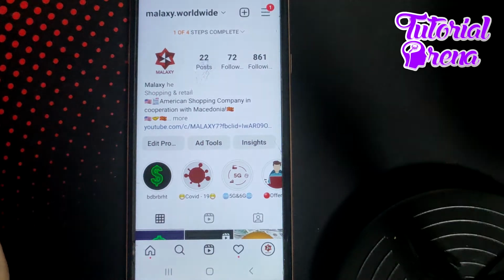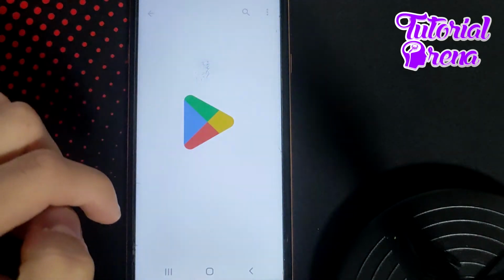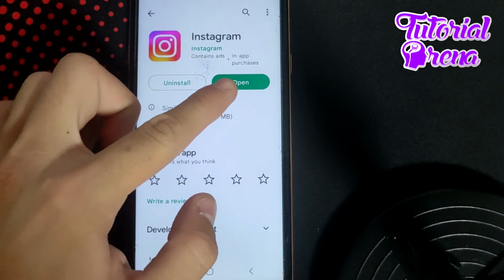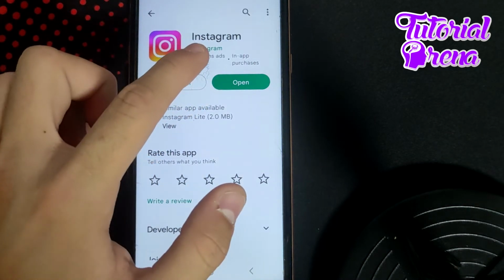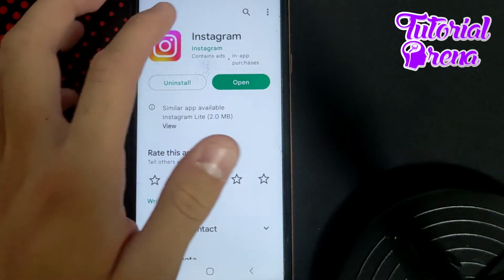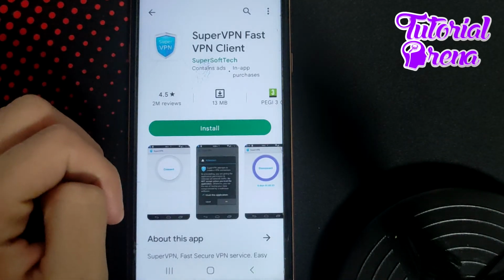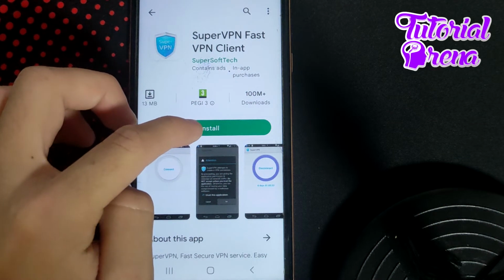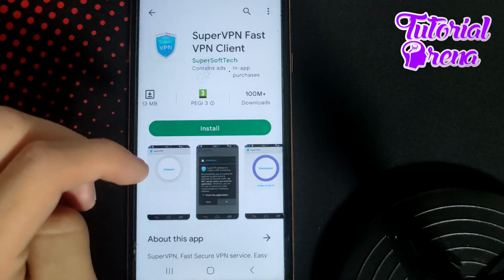Fix Animation Text Instagram Story (Not Working!)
Hey Everyone, Welcome to Tutorial Arena! In this video, I'm going to Show you how to fix animation text instagram story not working.